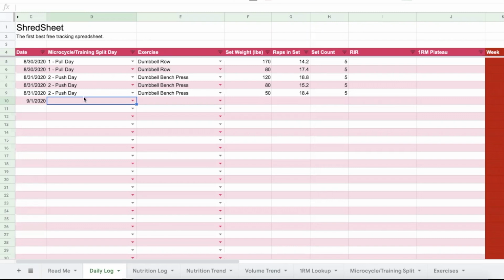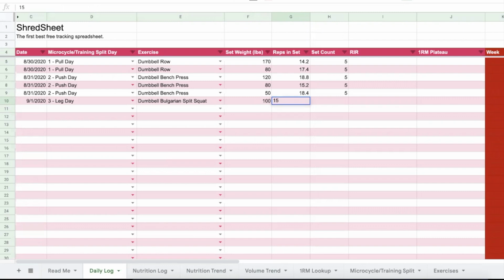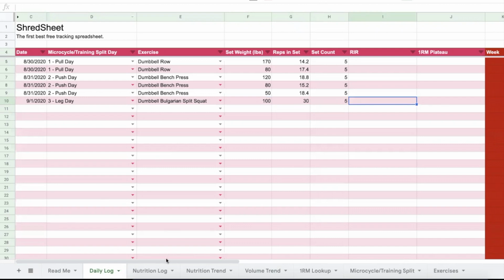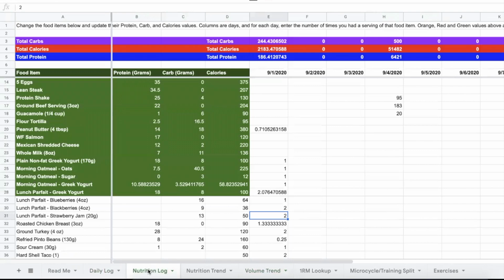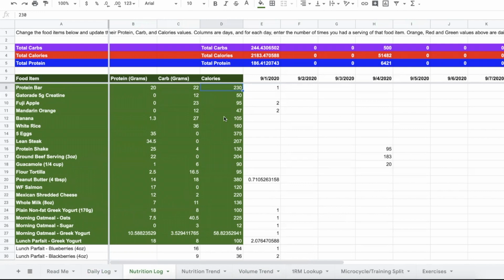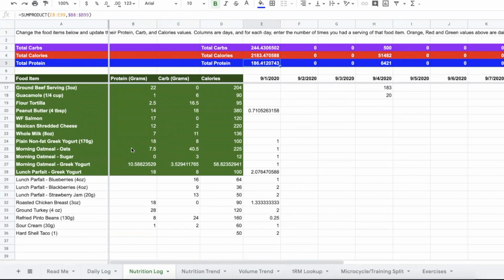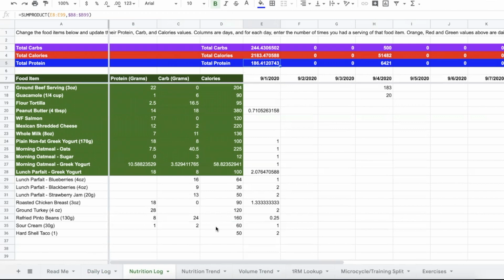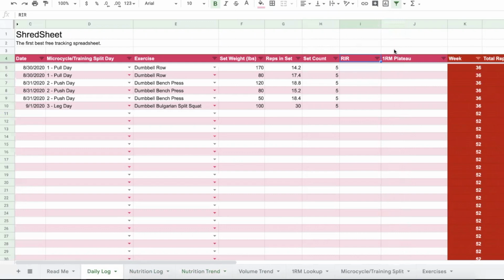How to Track Nutrition | ShredSheet Now Tracks Nutrition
I added a tab to track nutrition. I'd used it before but kept it off the sheet to keep it simple. Decided to add it back in.

ShredSheet is fully open-source and free for download. There's no marketing tracking or other weirdness. Just a simple Google Sheet that you can download, make your own, and use to track and trend your progress.

The only thing I ask is that you consider donating to fight Covid, Prostate Cancer, and/or the Opioid Epidemic. Links are below.